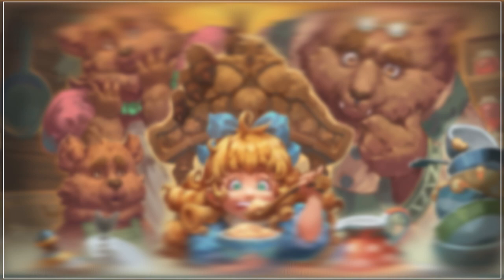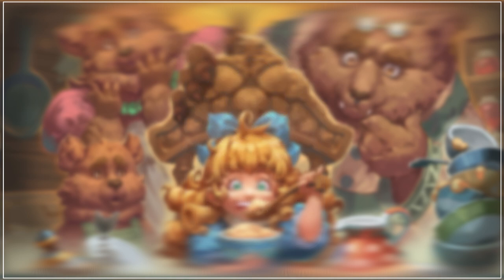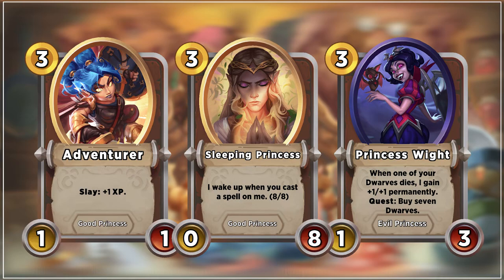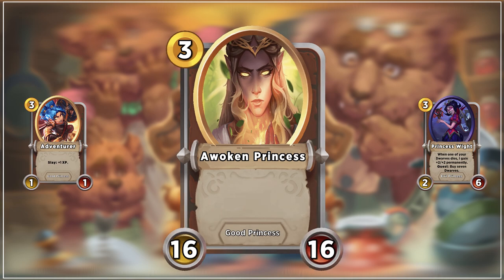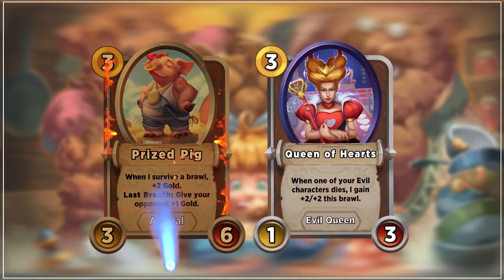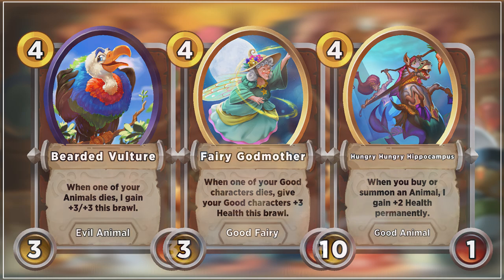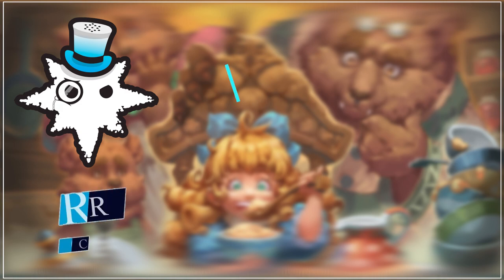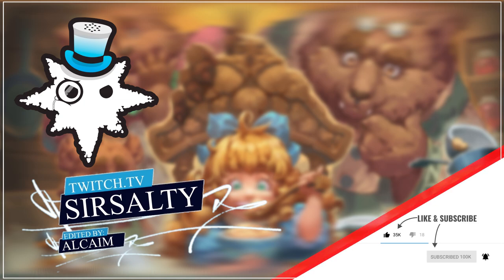How to Play Gwen Hero Guide | Storybook Brawl | SBB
Hey guys, my first SBB guide so hope you enjoy! Going forward will be making a mixture including more advanced guides targeting mythic players and more simple breakdowns for beginners like this one.

00:00 Introduction
00:25 Level 2 Targets
00:37 Level 3 Targets
01:17 Level 4 Targets
01:42 Late Game Targets
01:59 Full Guide on CFB